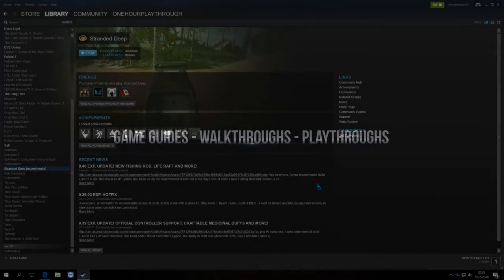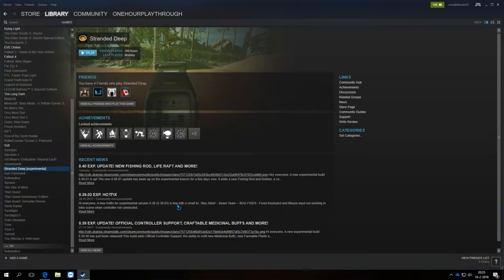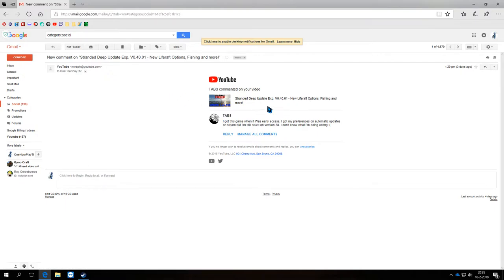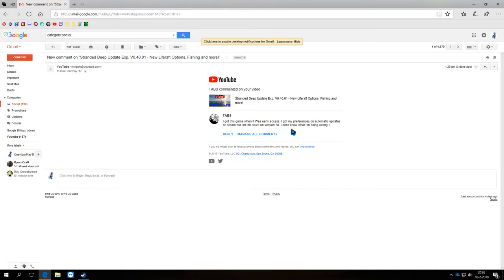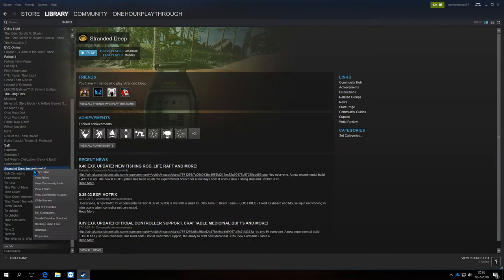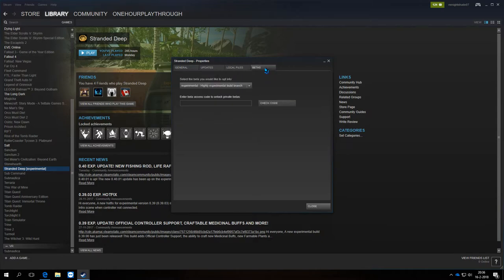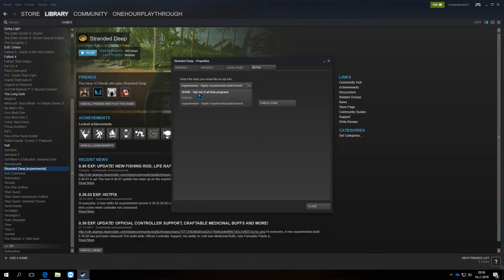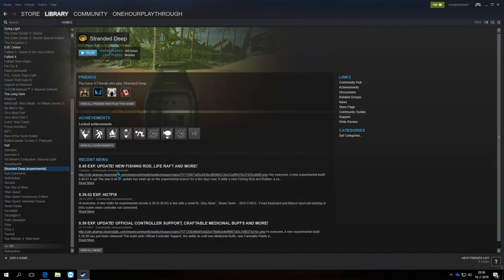Stranded Deep - How to install the Experimental Build